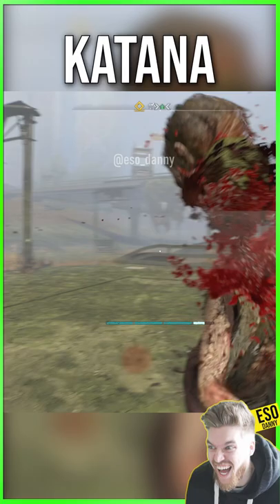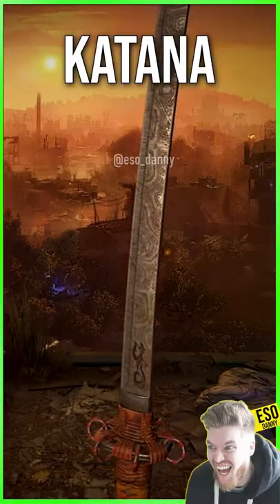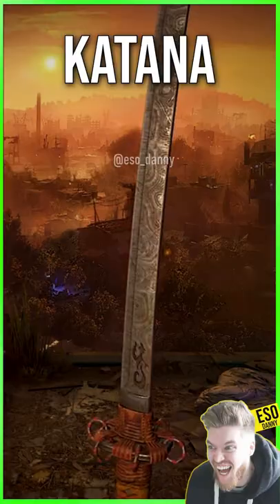Secret KATANA artifact weapon location - Dying Light 2 gear!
Dying Light 2 Weapons Artifact: Katana Enso Sword Location gear guide!

Dying Light 2 has many secrets and hidden details to discover from lore, weapons, armor, cheats, bugs, glitches, easter eggs and interesting Dying Light 2 tips and tricks to find in Dying Light 2 gameplay The creators of Dying Light 2 stay human, Techland put allot of hidden artifact weapons and artifact armor locations into the game. In this Dying Light 2 gameplay shorts series we seeks to uncover the best armor and weapons in Dying Light 2 early game and after the ending ahead of the new DLC release date.